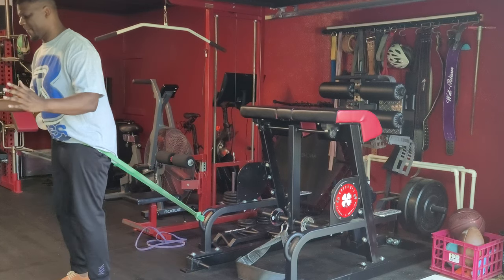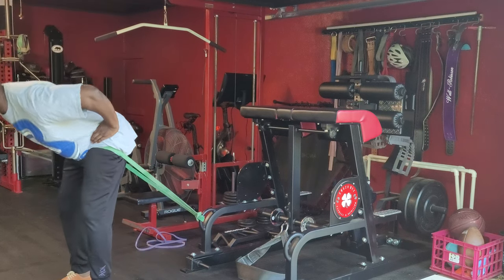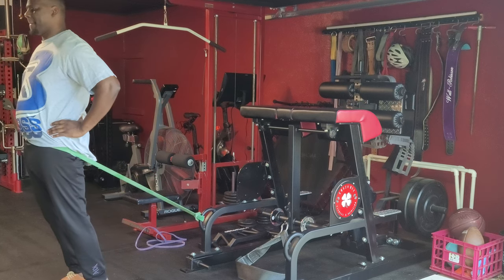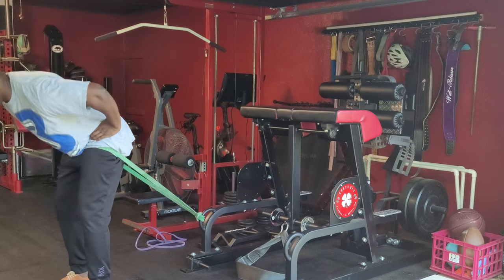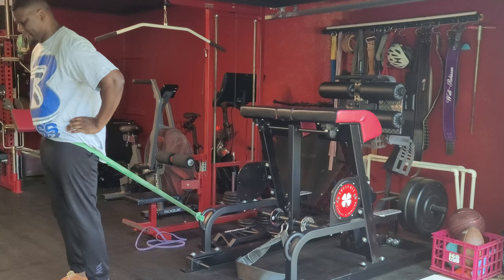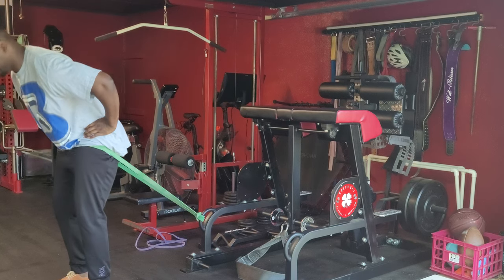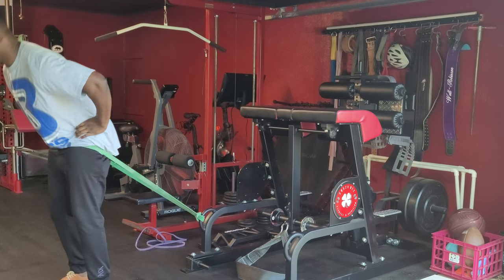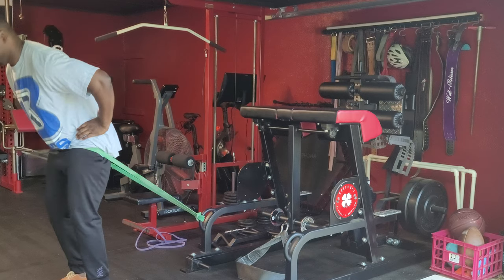Band Hip Hinge